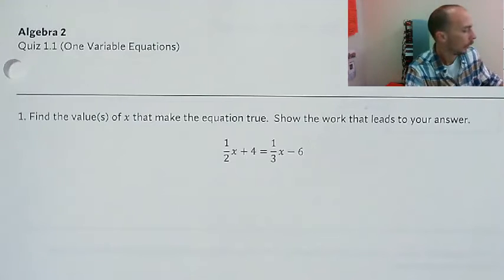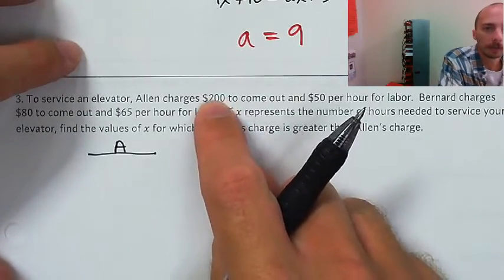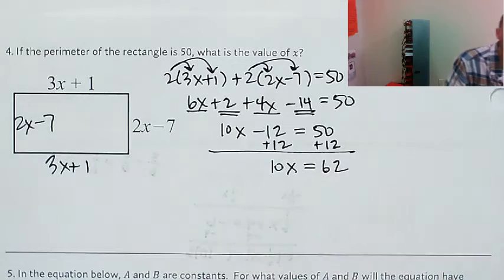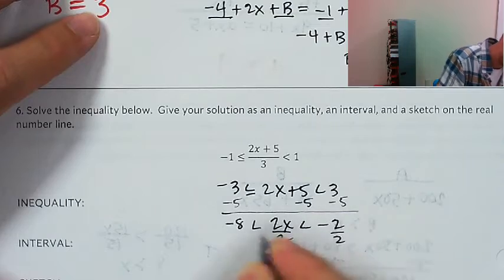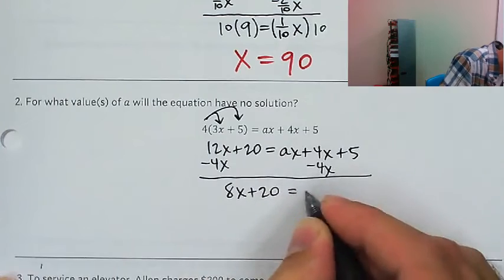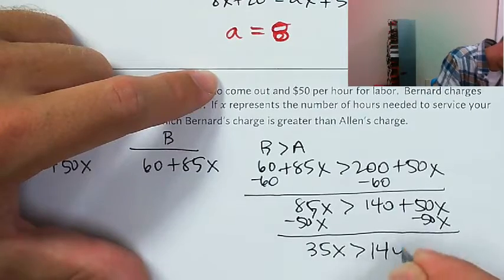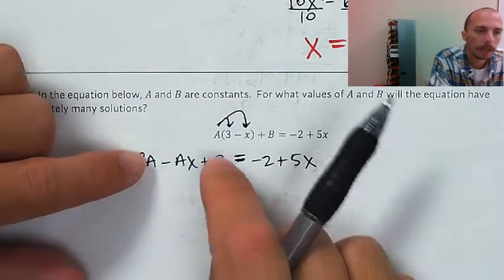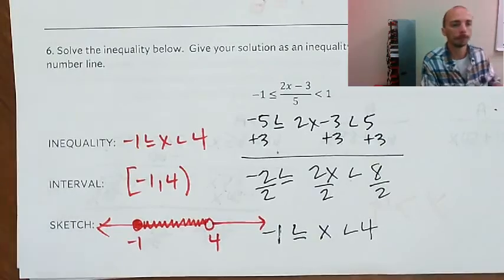One Variable Equations Quiz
Algebra 2 Quiz 1.1 Solutions (FORM A/B)

00:00 FORM A
11:33 FORM B